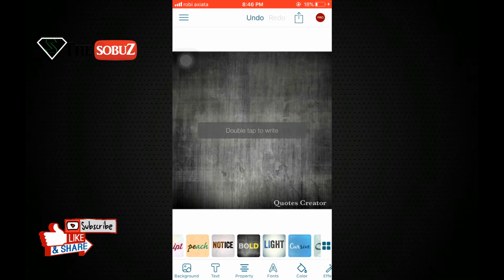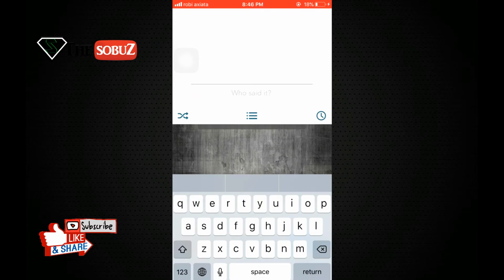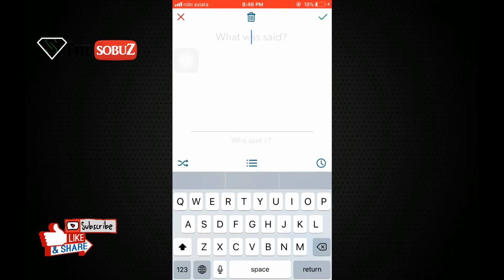Make professional thumbnails for your content by mobile phone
Here i have given some effort to present how we can make creative thumbnails for our content. This is an quotes creatoring app & by that we can do lot of things like making youtube video thumbnails to some other content.
to make professional thumbnails for your content by mobile phone please download below given app for further help.